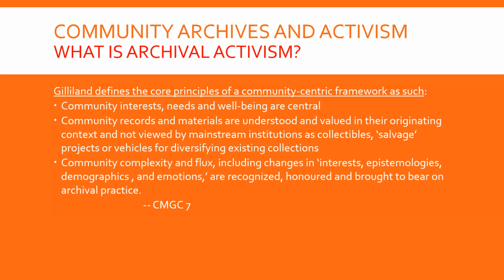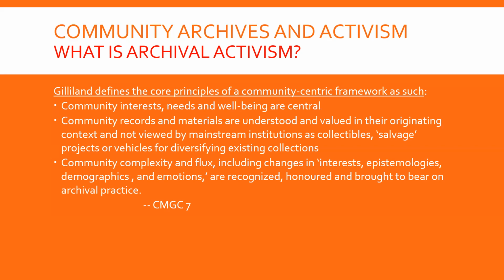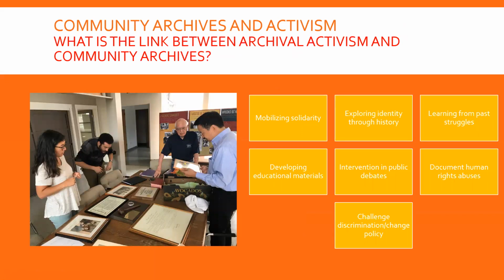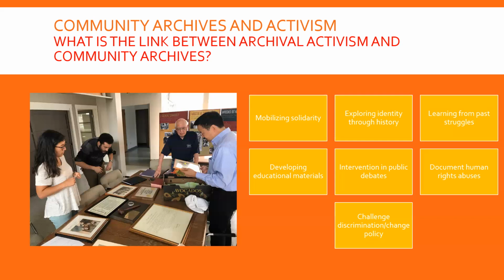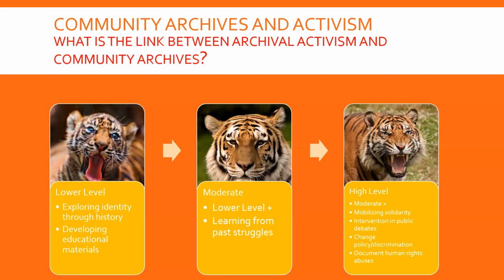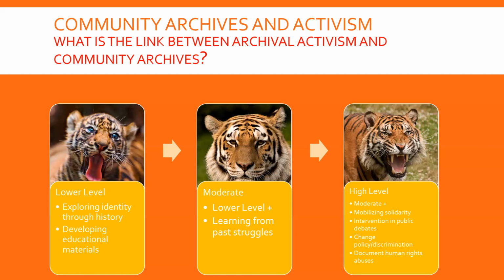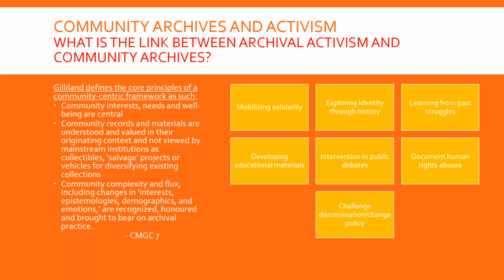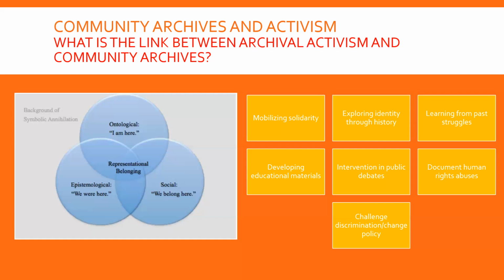Community Archives: Community Archives and Activism